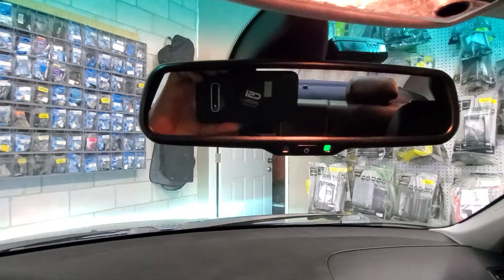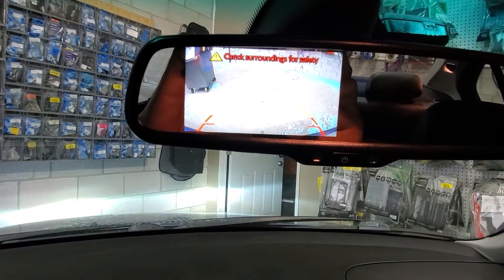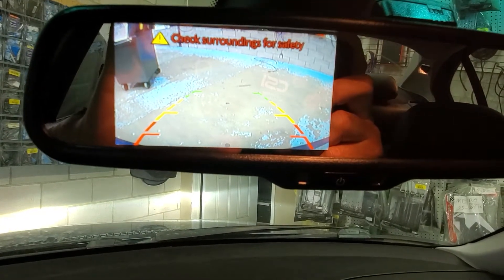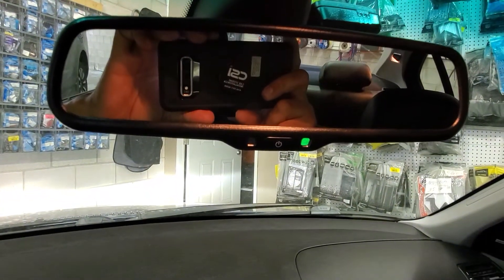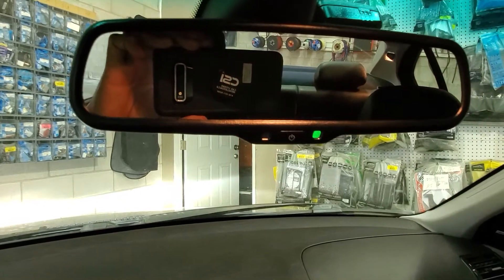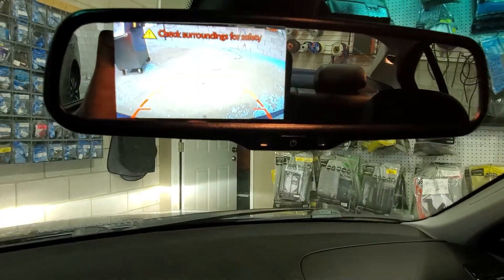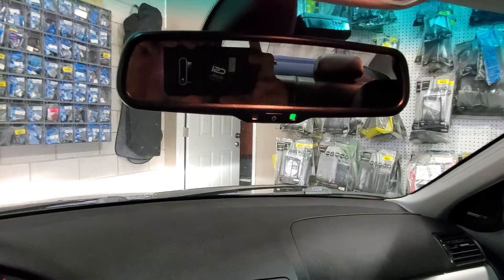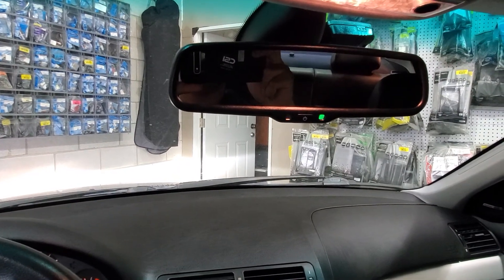Backup camera mirror replacement BMW 325I 2002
Adding backup camera to BMW using OEM specific bracket to replace the original mirror for best look and quality. For prices and details contact our sales team